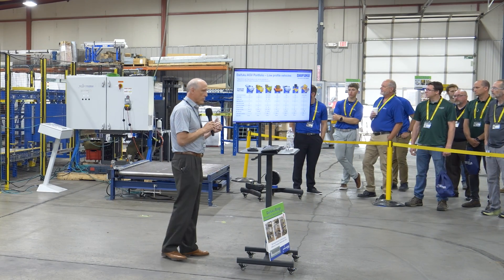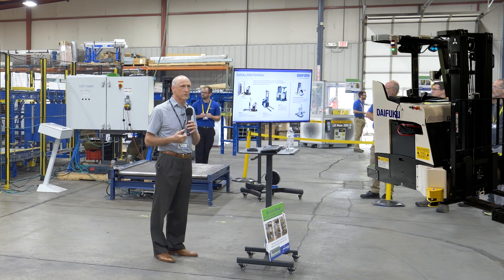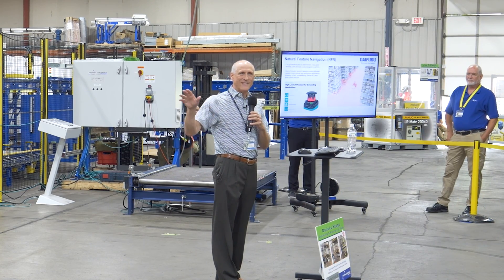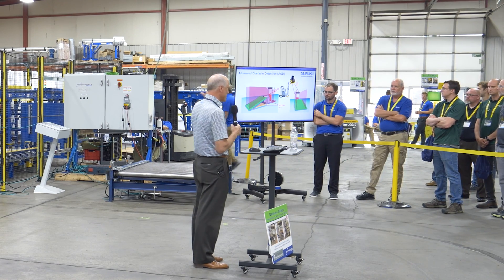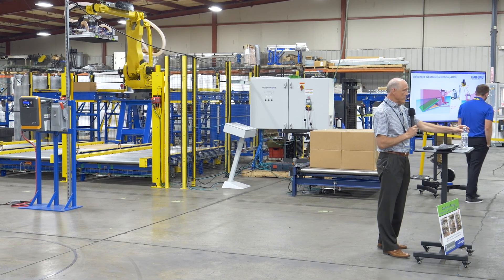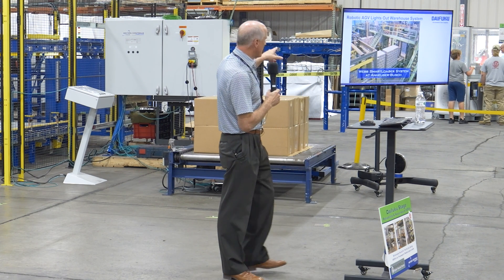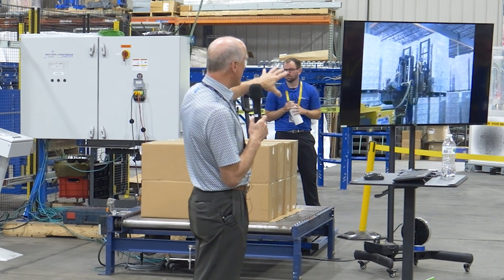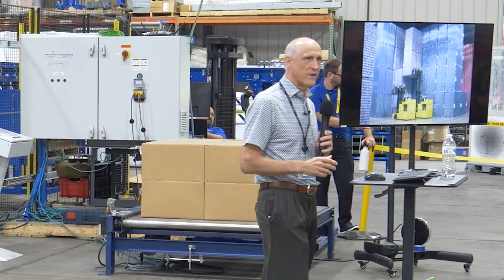AGV Demonstration - Using AGVs with Robot Systems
AGVs are a consistent, safe & reliable way to move full pallets out of your palletizing systems. hosted by AGV expert and daifuku 's VP Bruce Buscher. The system shown is a 💪3 phase project and will have 6 palletizing stations with 7 AGVs!
In 🤖robotics, experience matters. With a proven track record and many successful integrations, we're the trusted choice for your robotics project.

Timestamps
00:00 - Opening of Demo
02:54 - Forklift options
06:25 - AGV Demo on the floor with Robot Palletizers
11:14 - Video Examples of using AGVs